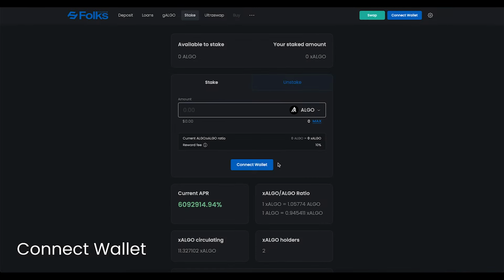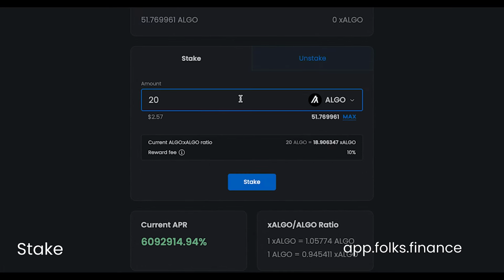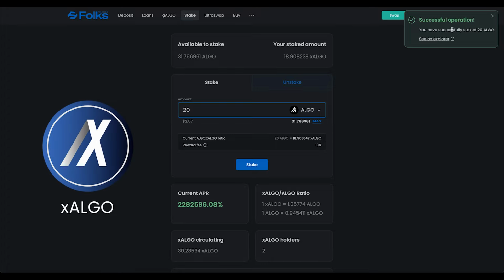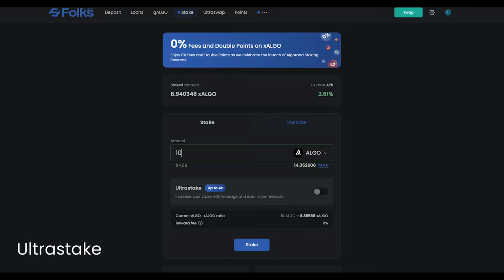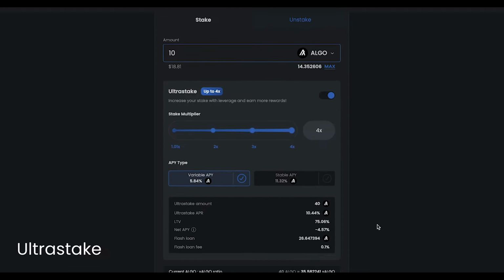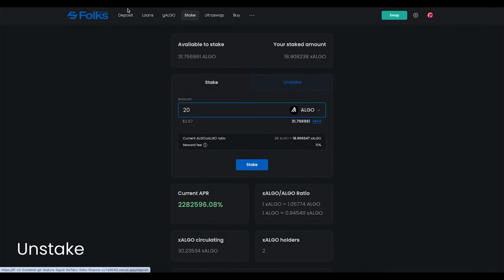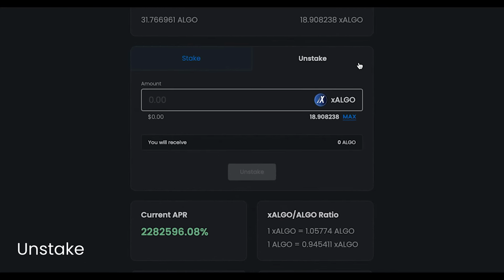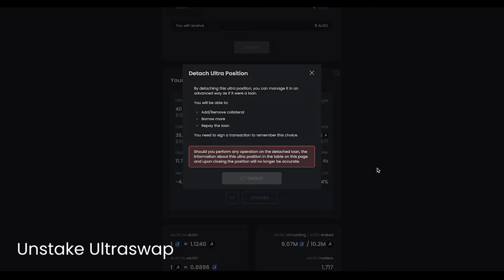xALGO Tutorial | Folks Academy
xALGO is the primary Liquid Staking Token for Algorand’s Consensus Rewards. With xALGO, yield can be collected on any amount of ALGO with merely a few clicks, while the liquidity of the stake remains available to use.